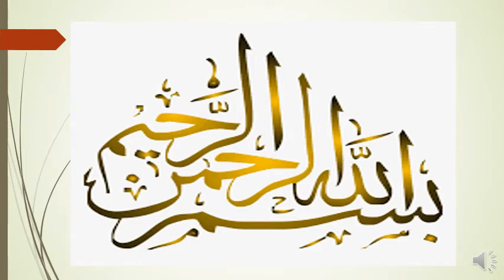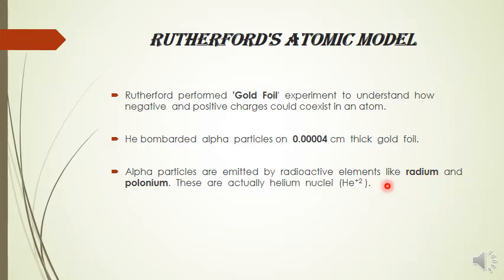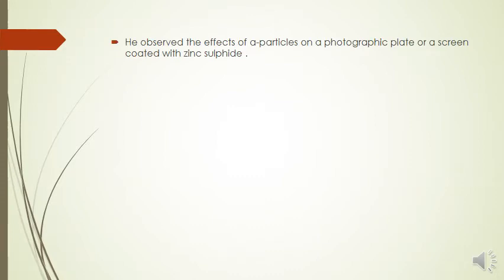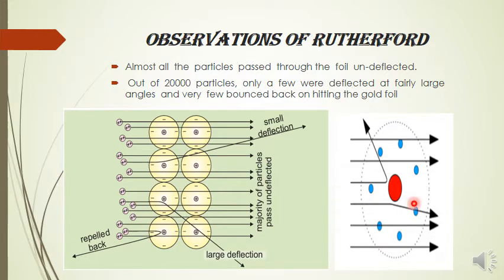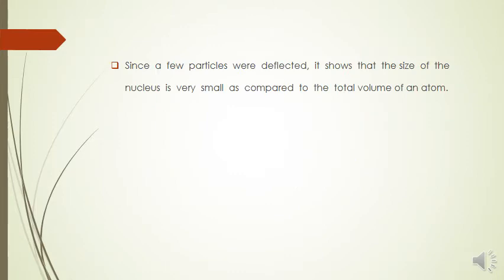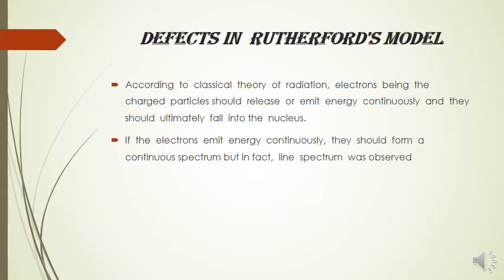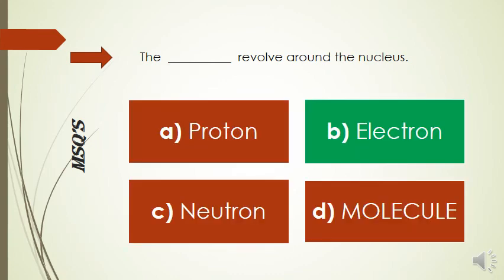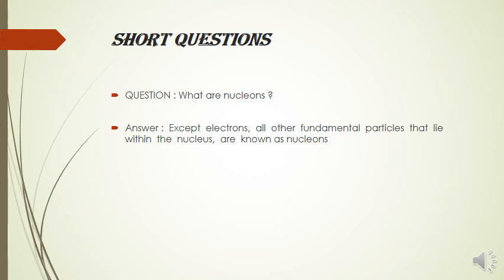09 Che B02L03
09 Che B02L03